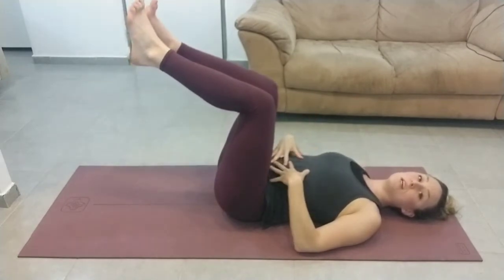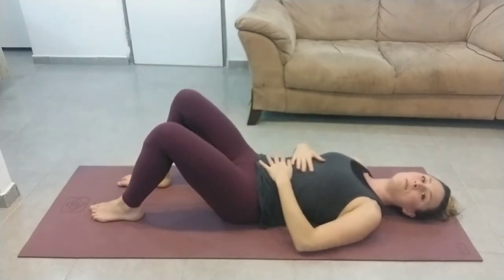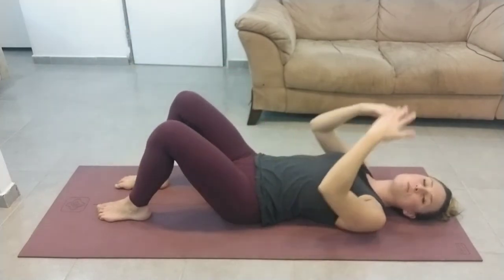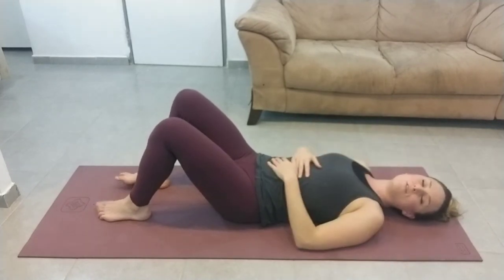Knee Lift Stage 2 Tutorial